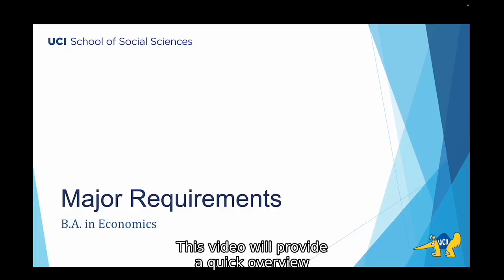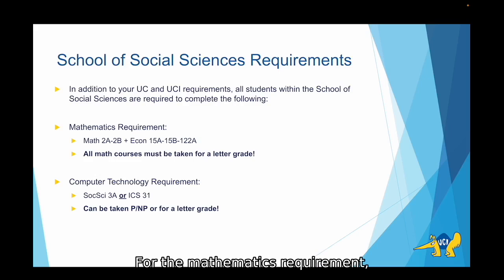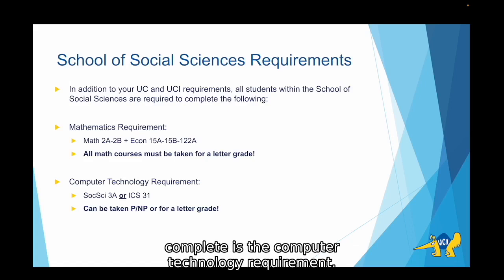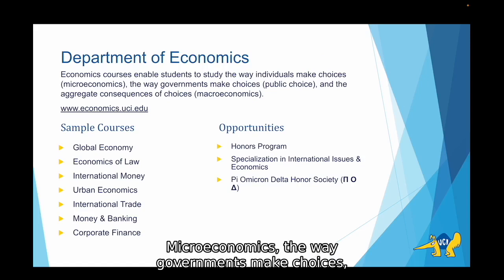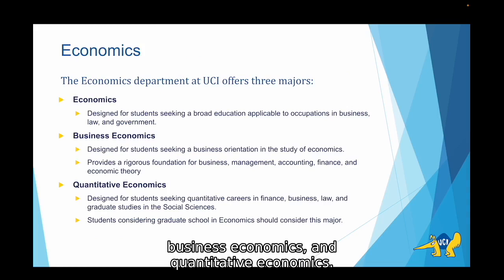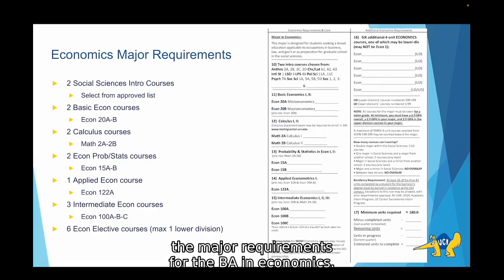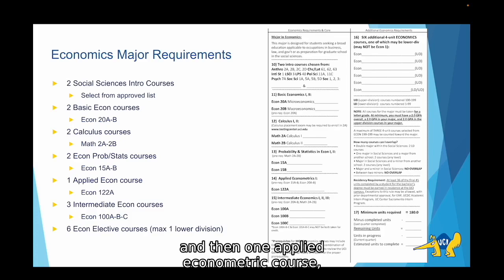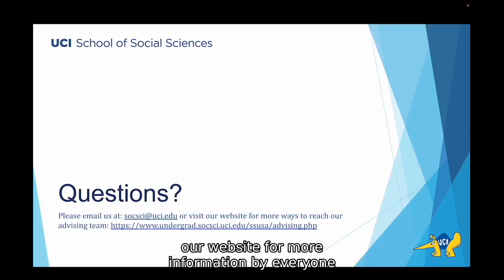Majors: B.A. in Economics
In this video, students will be introduced to the major requirements for the B.A. in Economics.